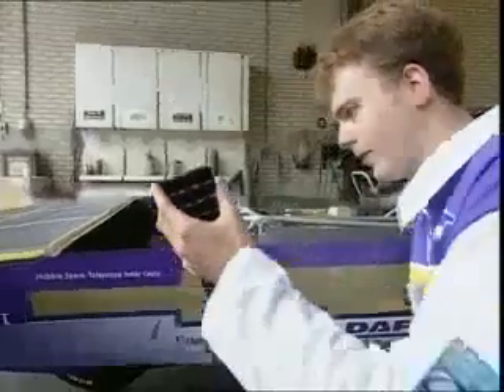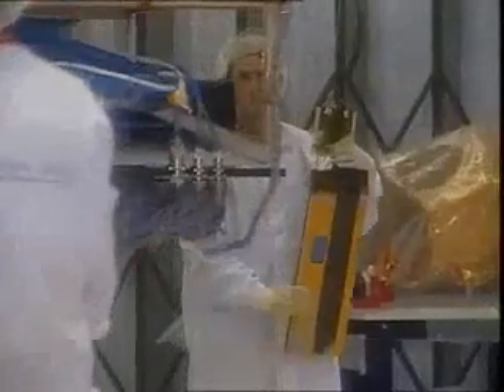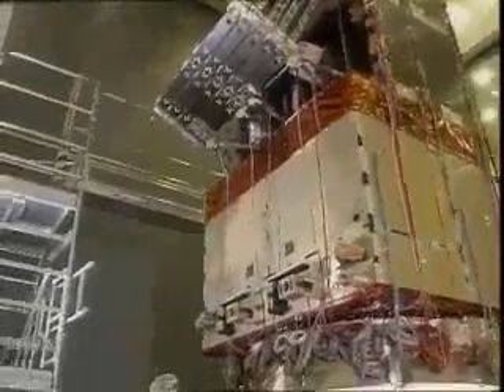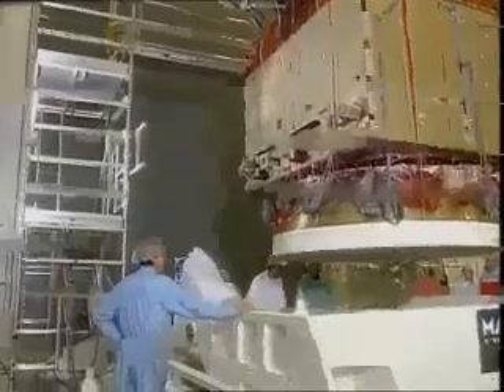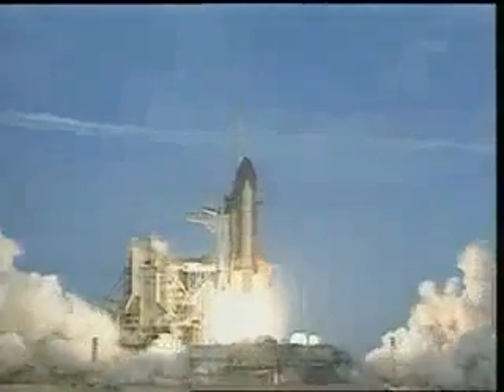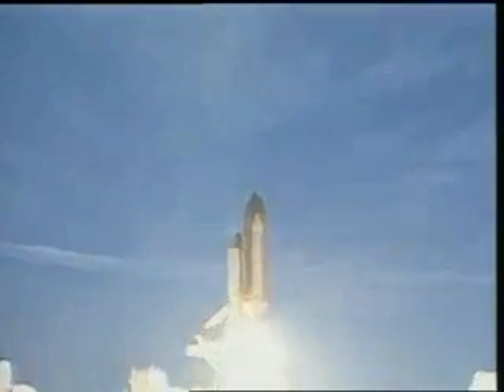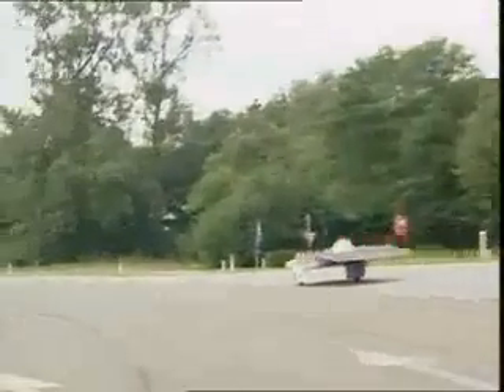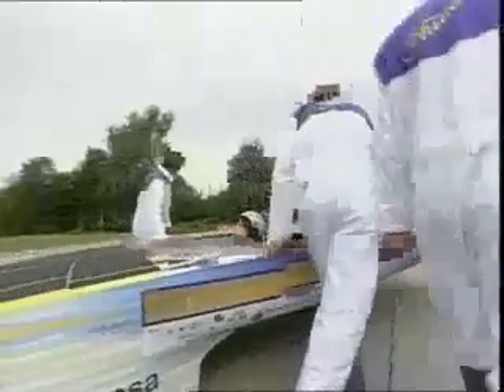Nuna- space technology in Dutch solar race car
Space technology was used by the Dutch Nuon Solar Team to construct their solar race car, Nuna, which participated in and won the 2001 World Solar Challenge. This high-tech racer Nuna uses lightweight materials such as carbon fibres, synthetic resin and foam plastics, making up around one third of the total car. The aerodynamics and the technology used to join plastics were first used for space vehicles re-entering the Earth's atmosphere. Using advanced space technologies, provided to the team via ESA's Technology Transfer Programme, enable the car to reach a theoretical top speed of 170 km per hour. An improved version, Nuna II, won the 2003 World Solar Challenge. The racing car includes several advanced technologies originally developed by European companies for spacecraft - ultramodern solar cells, high performance batteries and space plastics.